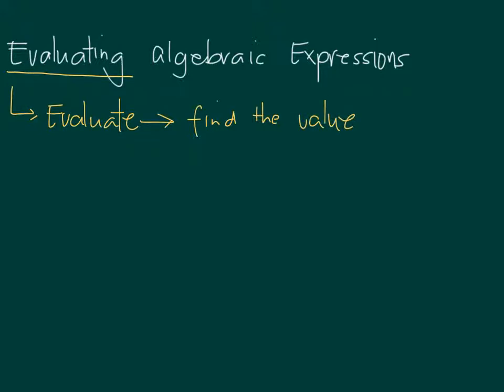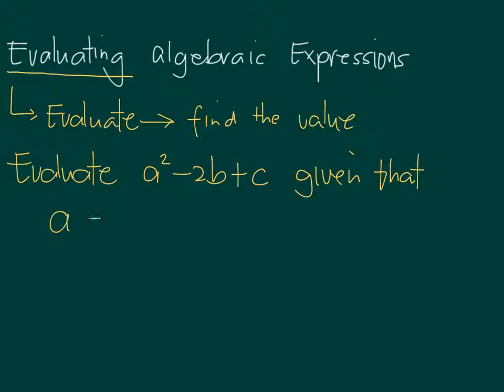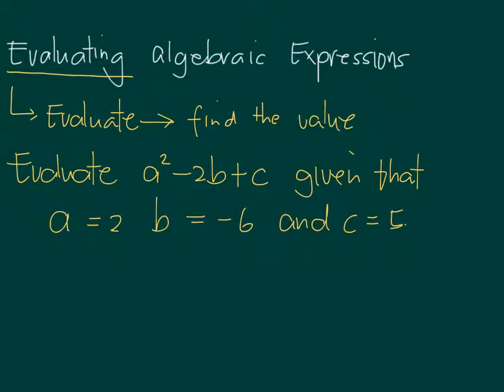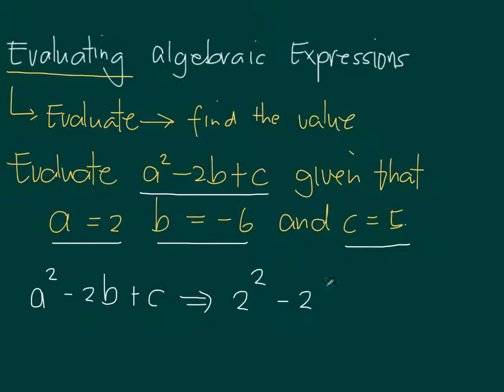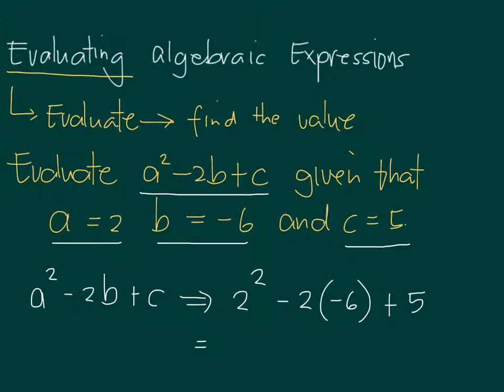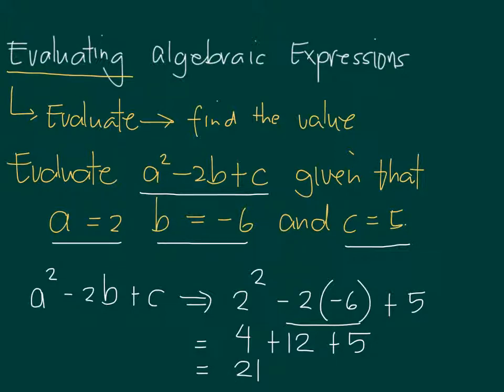Evaluating Algebraic Expressions- Basic Idea